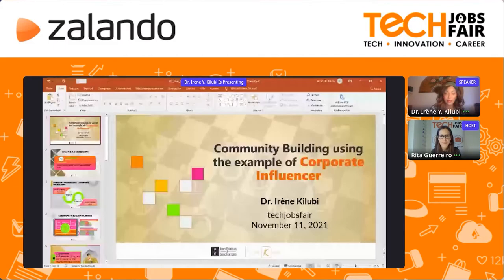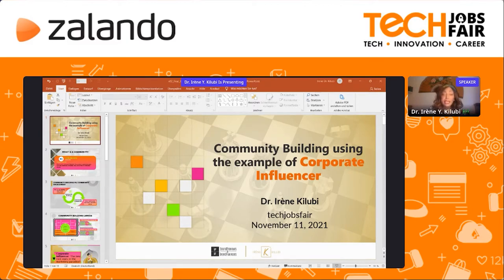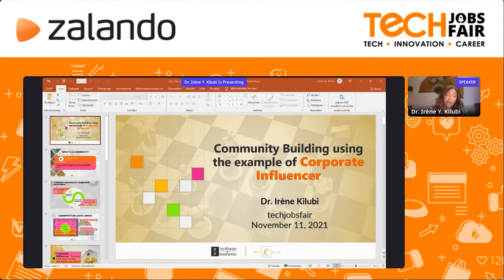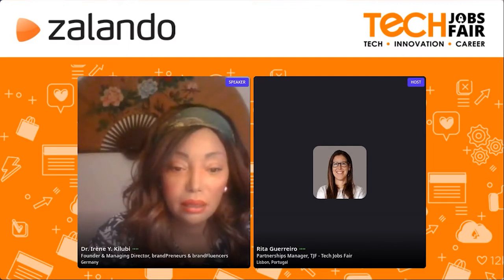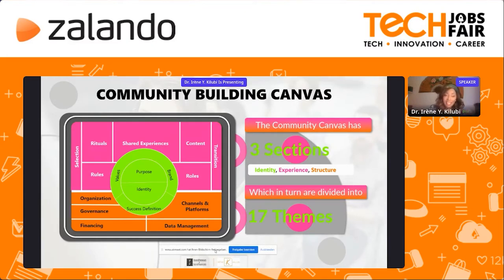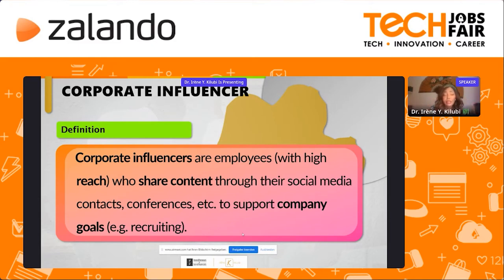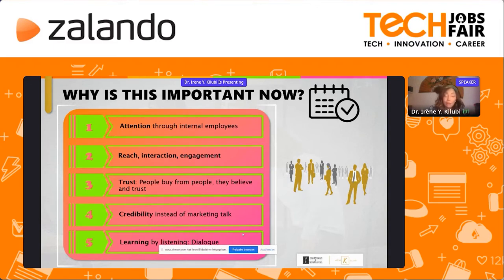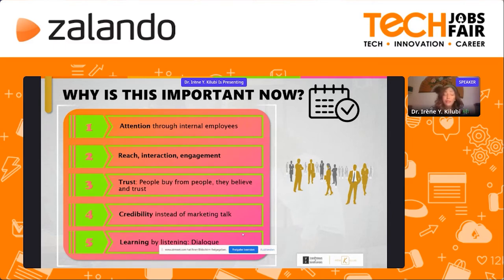Community Building using the example of Corporate Influencer ~ Dr. Irene Kilubi at TJF21 Germany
Session On: Community Building using the example of Corporate Influencer
Keynote Speaker: Dr. Irene Kilubi, Founder & Managing Director brandPreneurs & brandFluencers, Initiator & Organisational Lead JOINT GENERATIONS

Dr. Irene Kilubi holds a doctorate in industrial engineering and is a management consultant with powerful companies such as BMW, Deloitte, Siemens, and others on her CV.

After many previous occupations, she is now following a very personal passion and is pursuing work through community building, corporate influencer strategy, and JOINT GENERATIONS. She is also an Expert Advisor for the European Innovation Council Accelerator of the European Commission.

Dr. Irène Kilubi is a university lecturer in Digital Marketing and Entrepreneurship and is a sought-after speaker at conferences and events.